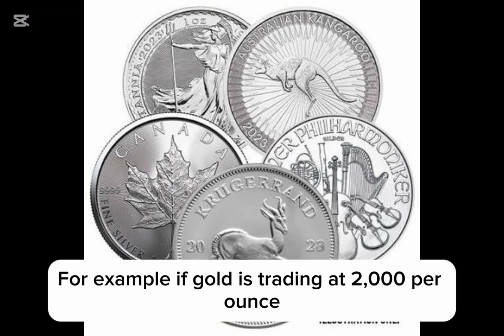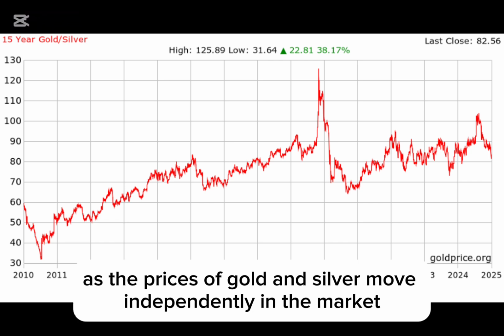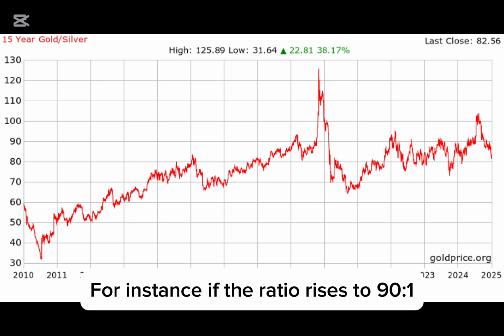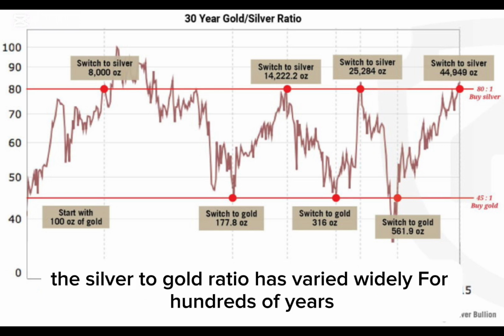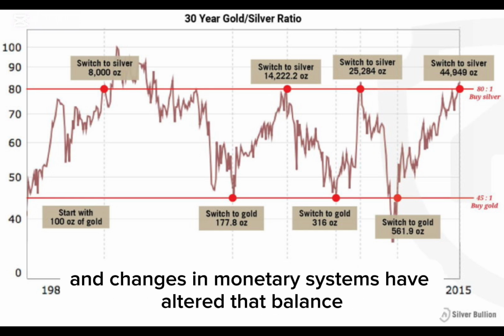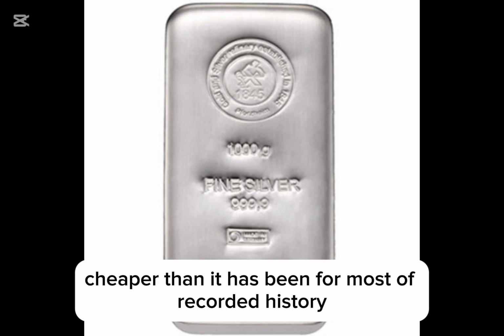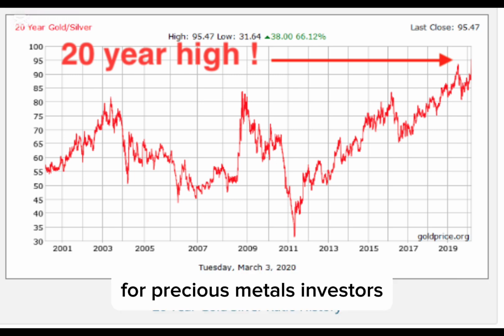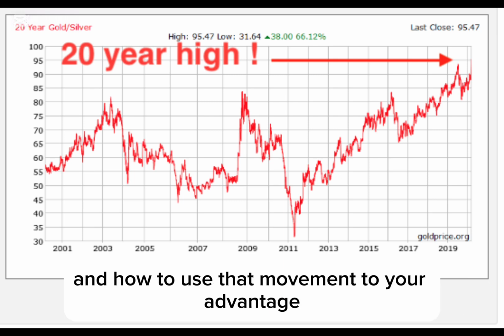1. Silver to Gold ratio